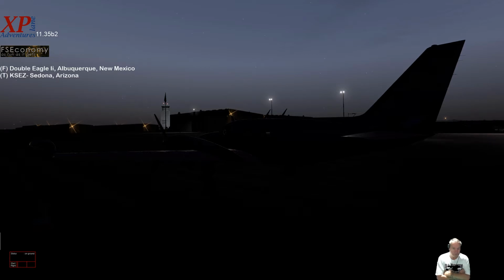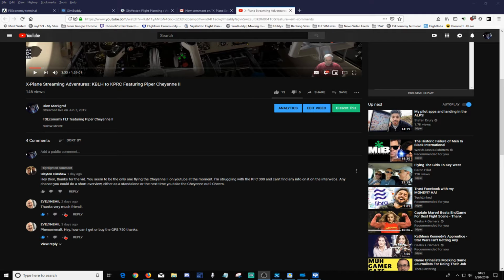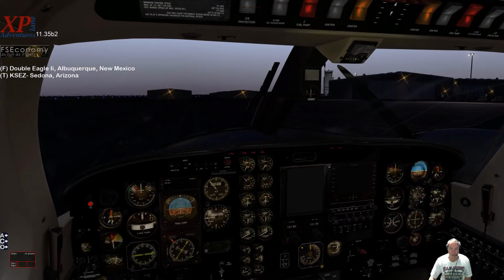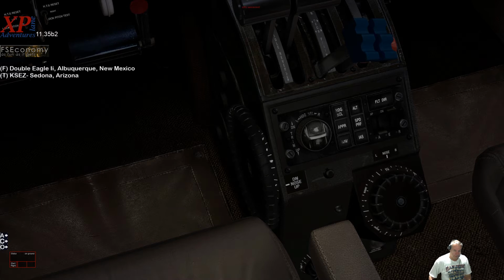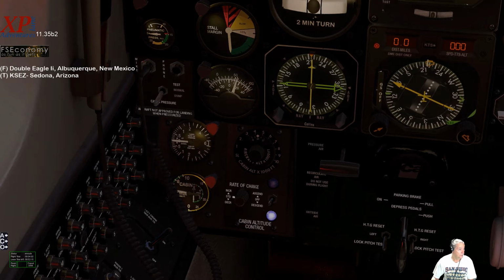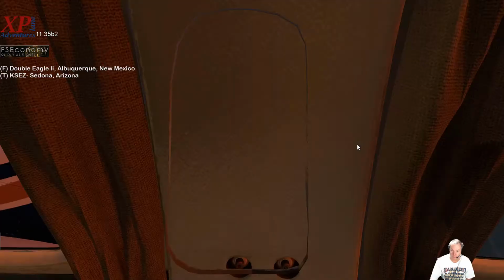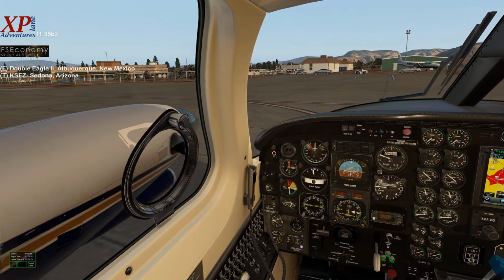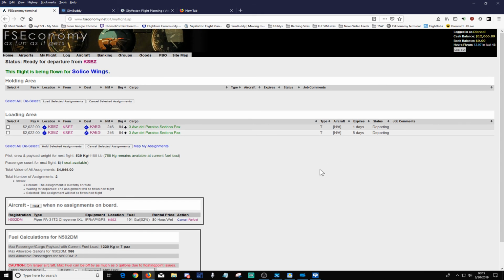X-Plane 11 Adventures: FSEconomy FLT (F) KAEG (T) KSEZ featuring Piper Cheyenne II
Flight INFO (F) KAEG (T) KSEZ
0:00:00 Commentary (introduction,KFC300 autopilot)
0:18:39 Engine Start (Simi walk though)
0:24:02 End of Taxi to RWY 22 & Takeoff
0:26:00 Climb
0:28:38 Musical Montage
FSEconomy FLT featuring Piper Cheyenne II by Carenado from Albuquerque New Mexico to Sedona Arizona.